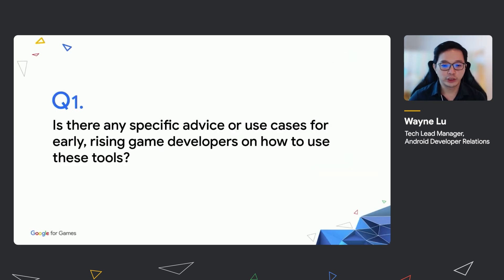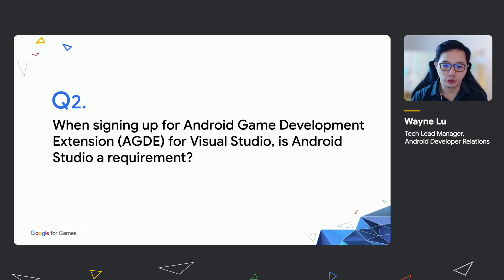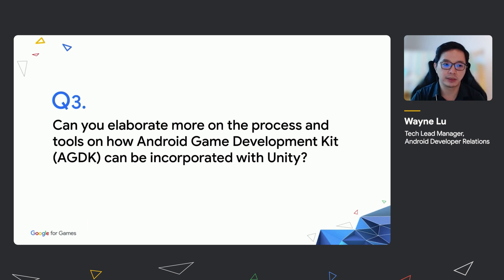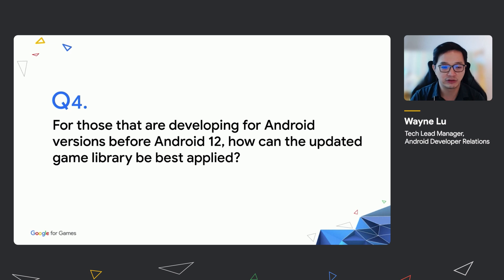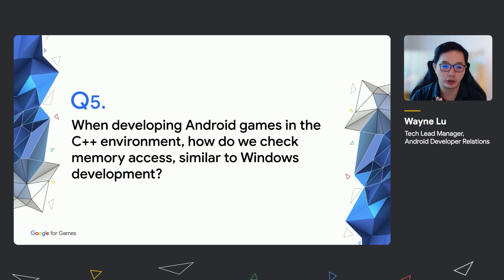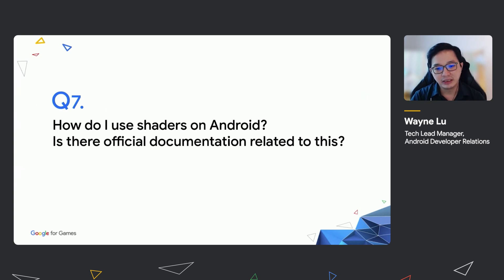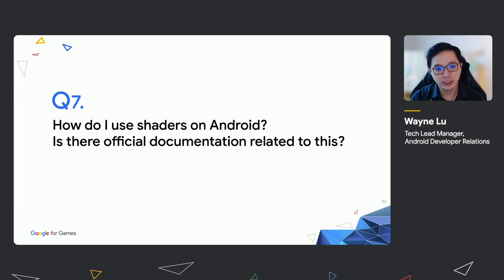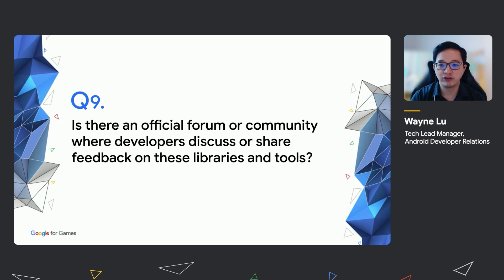Answering your top questions on AGDK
We launched the Android Game Development Kit (AGDK) in July, and have collected some top questions from developers - ranging from AGDK libraries and tools, optimizing memory and debugging crashes in Android, implementing graphics and how to share feedback. Watch the Q&A video to learn more about our answers to these questions.

Q1.

Q2.

Q3.

Q4.

Q5.

Q6.

Q7.

Q8.

Q9.